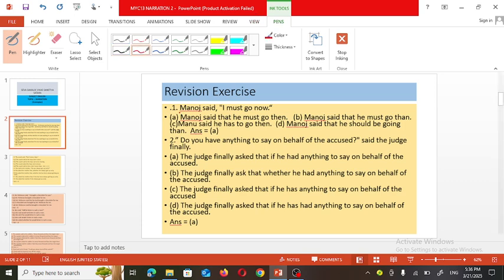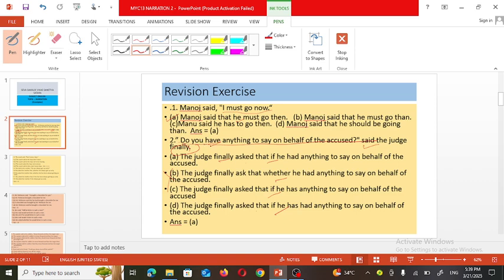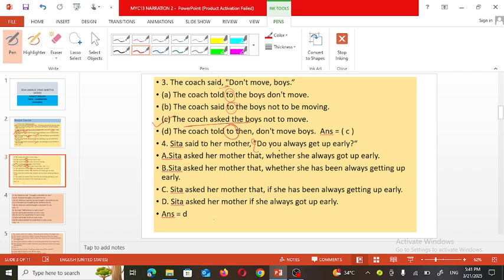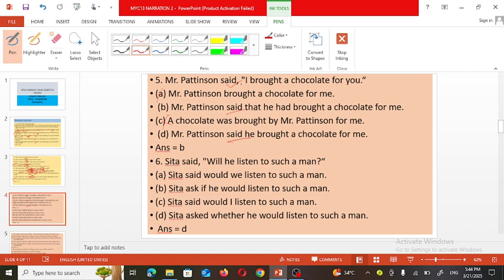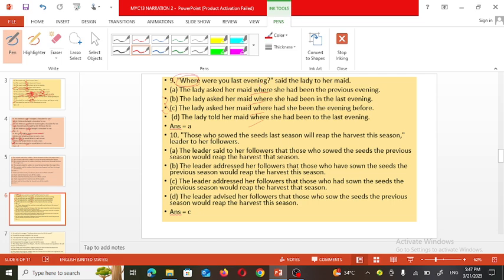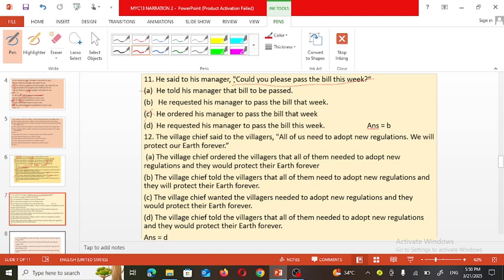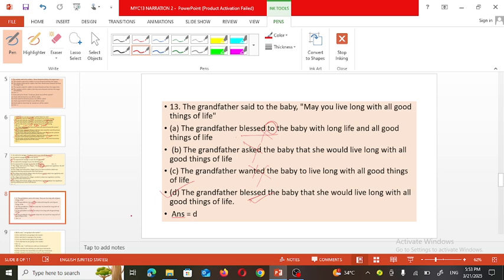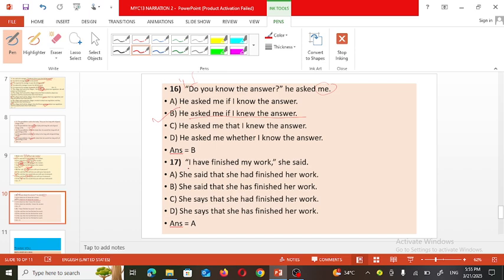IBPS | Narration Examples | English | 2025 | Banking Exam